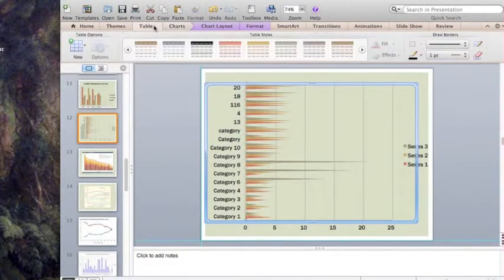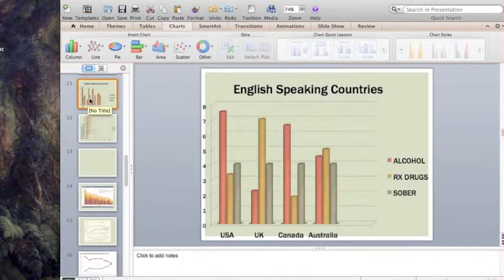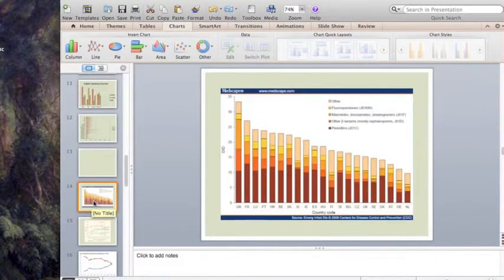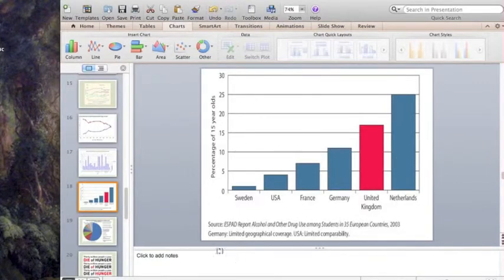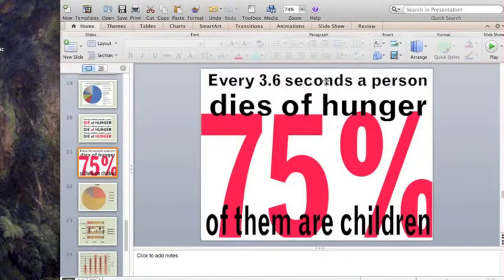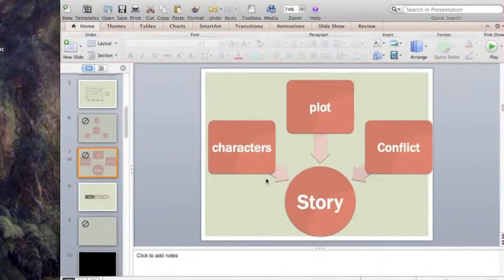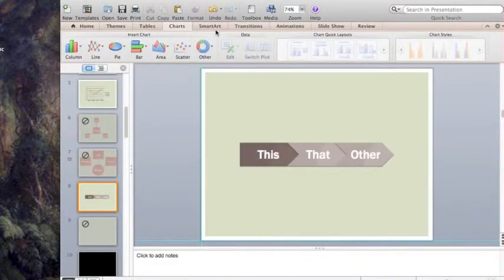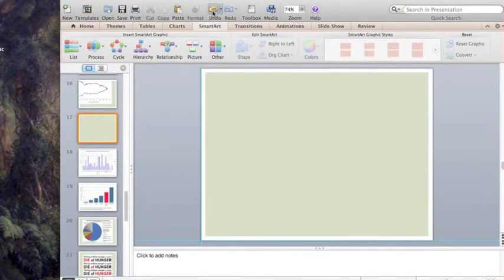PPT pt3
Mark Maloney of Speak To Emotion delivers week three of his PowerPoint video series to match the eCourse Why PowerPoint Sucks and What You Can Do about It.